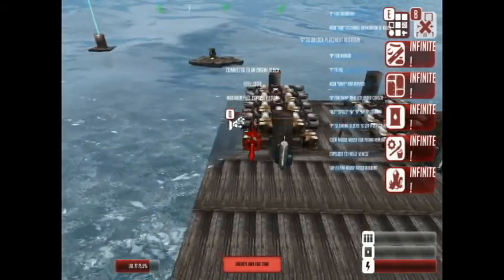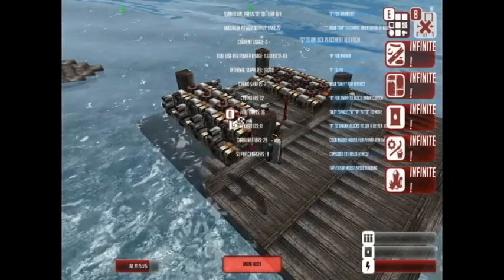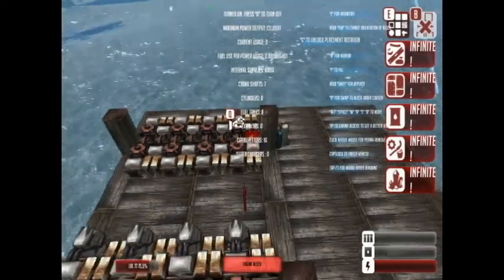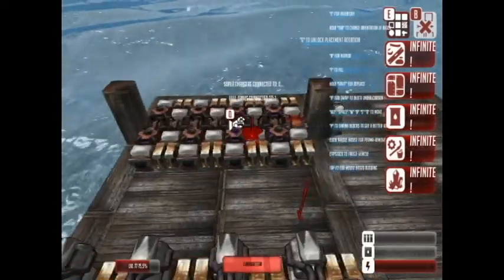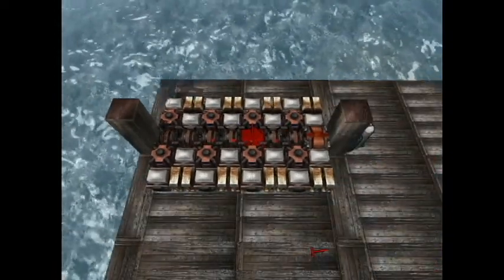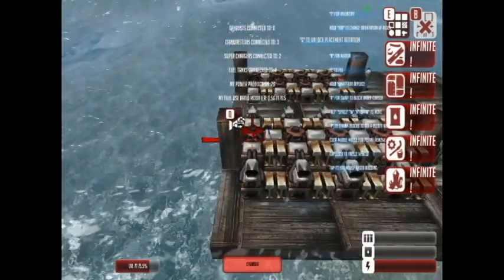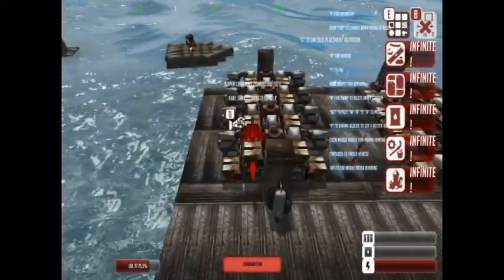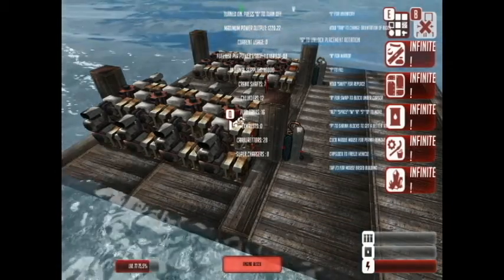From the Depths - Small Flat Engine Tutorial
A quick tutorial on how to build my 'Small Flat Infusion Engine'.
This engine design is available for download on the Steam workshop for 'From the Depths'. But for those that don't use the Steam workshop you can see how to build it in this video.